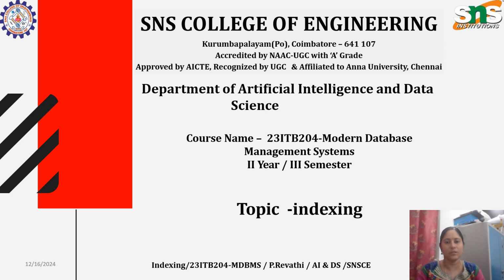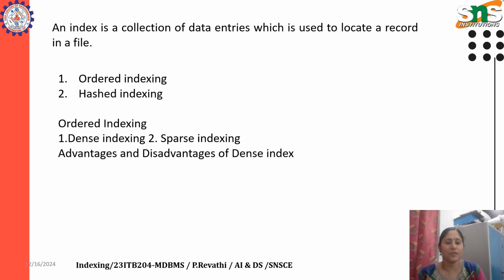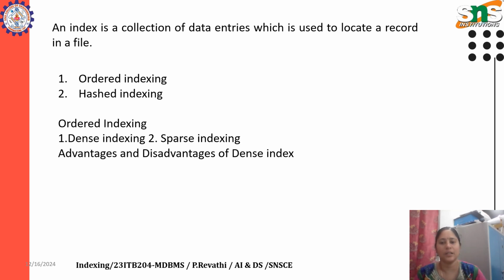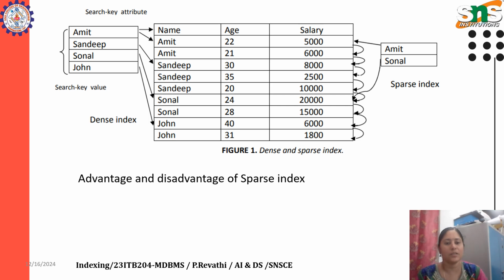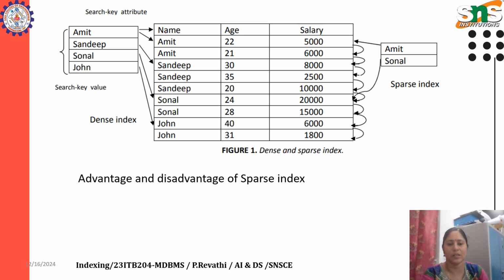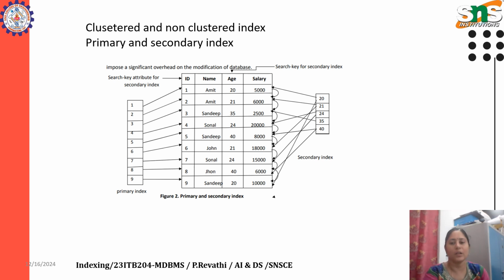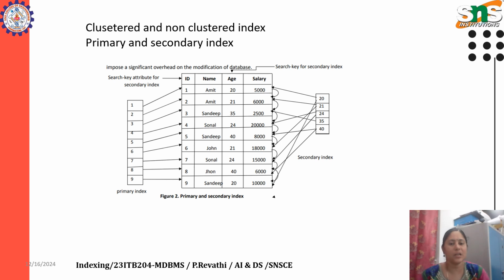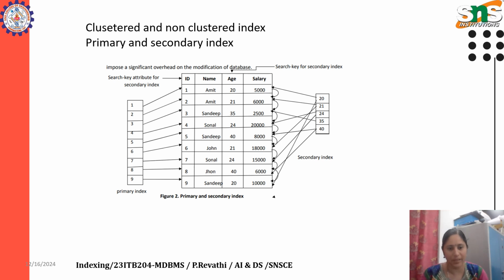Indexing | P.Revathi | SNS Institutions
Indexing is used to optimize the performance of a database by minimizing the number of disk accesses required when a query is processed.